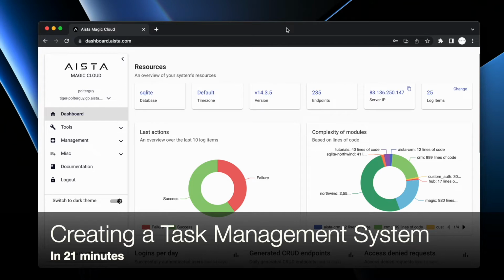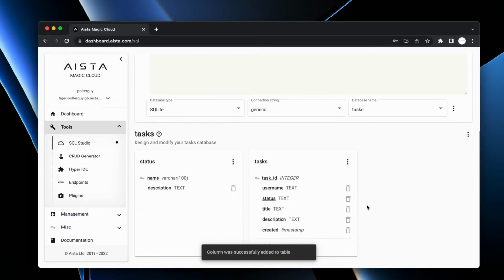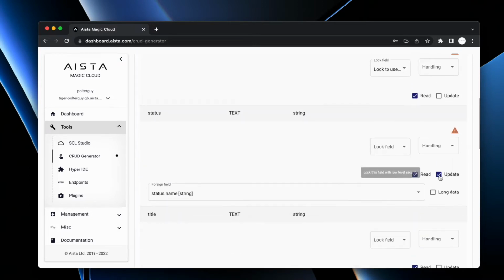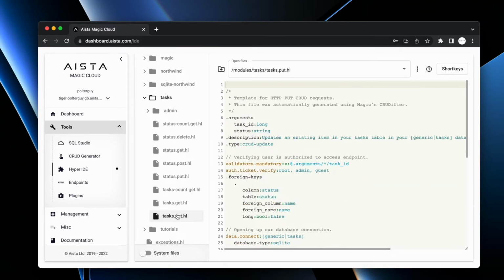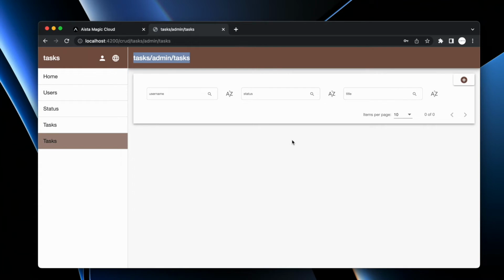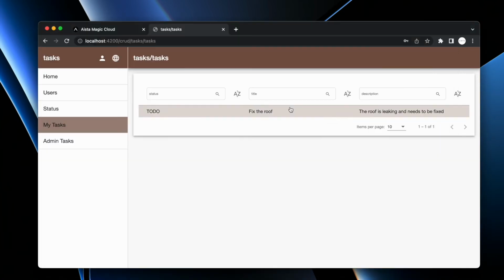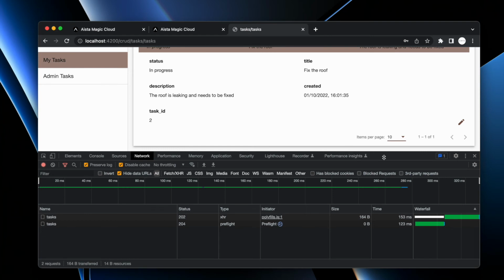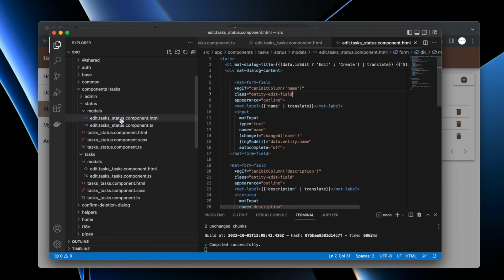Hyperlambda 101 - Session 15, Creating a Task Management System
In this video I show you how I would solve the task from the previous session, which was how to implement a Task Management System, allowing admin users to delegate tasks to their employees. The system is fairly simple, but illustrates how to generate a CRUD API twice towards the same table, how to use row level security, in addition to some tricks related to authorisation and which fields we're passing in to our update endpoints. To reproduce what I am doing in this video, register and create a Magic backend cloudlet.